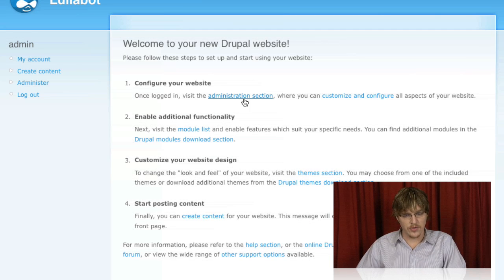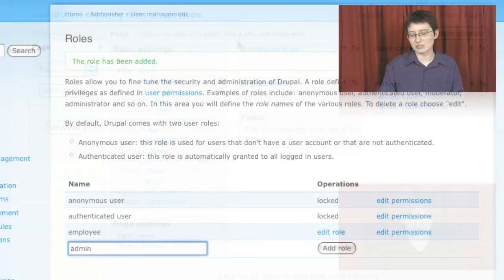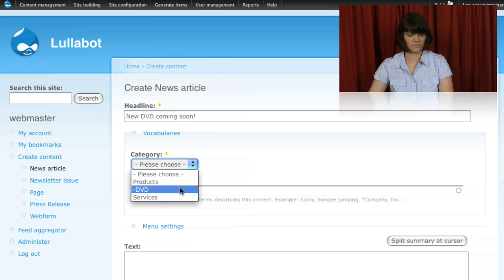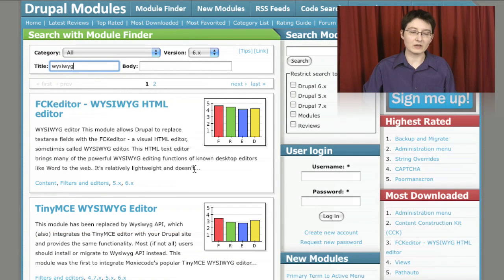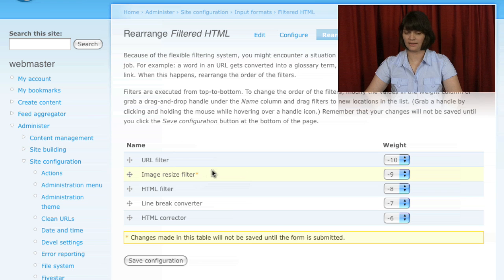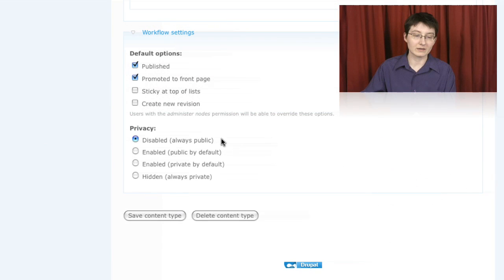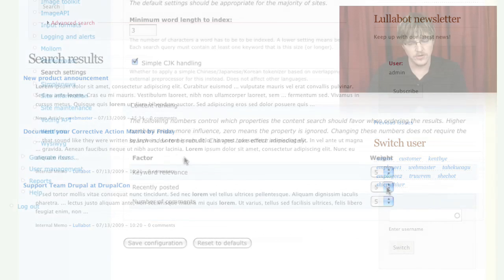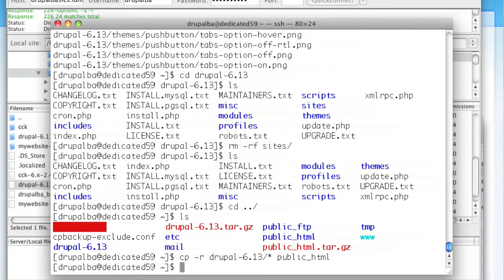Summary of Site Building with Drupal